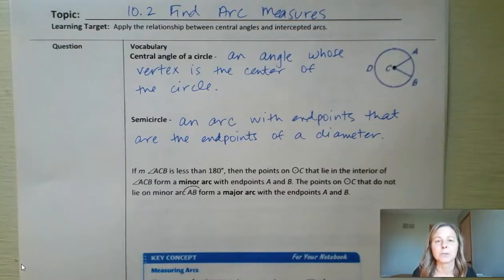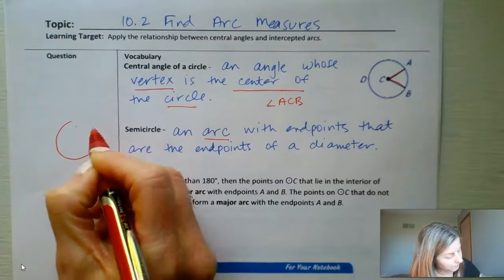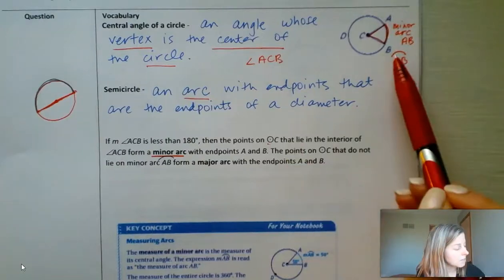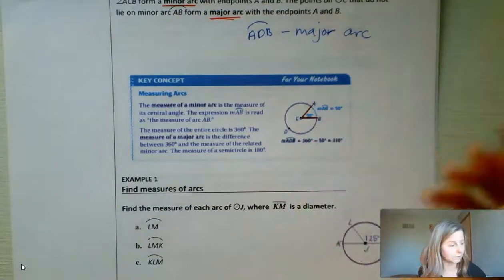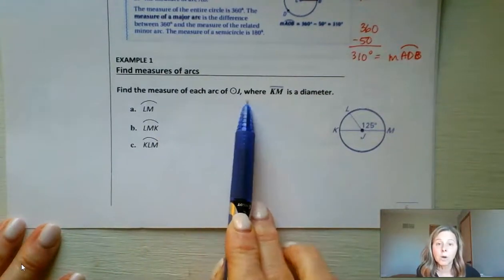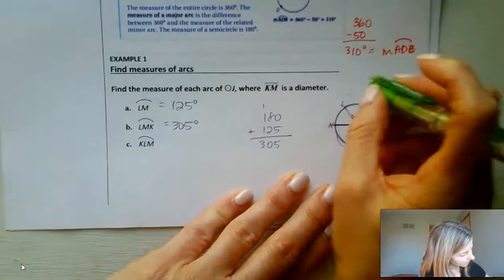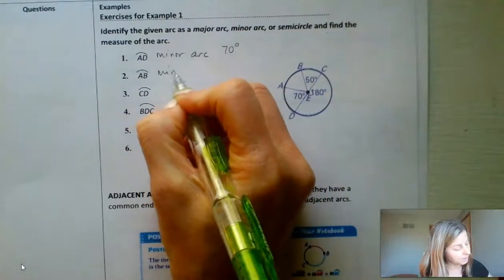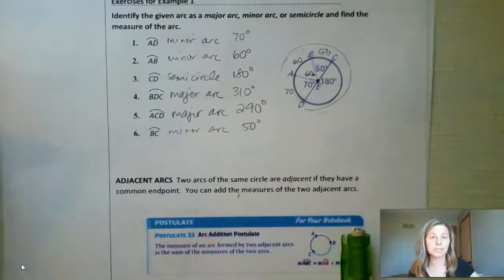10.2-Find Arc Measures video #1